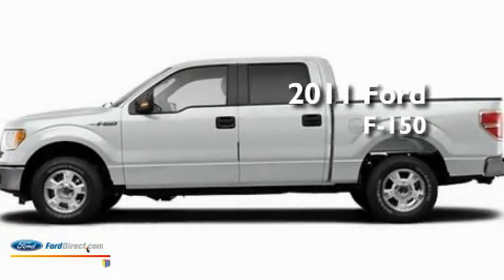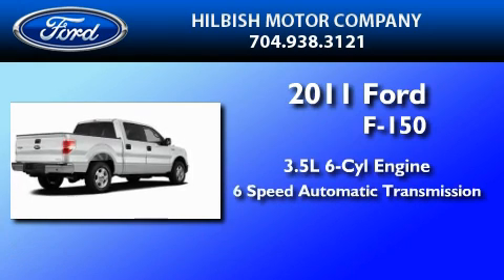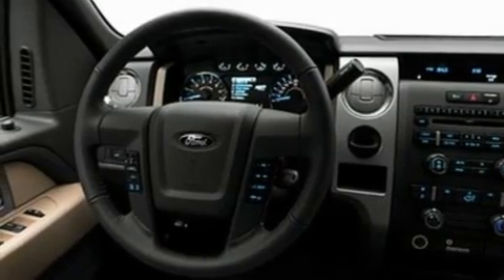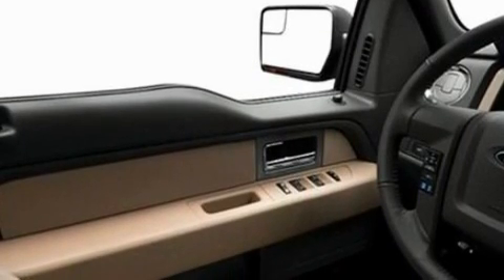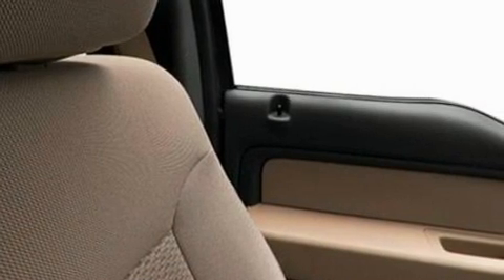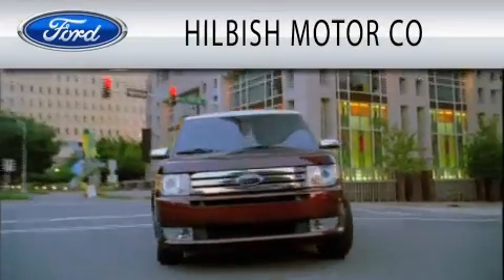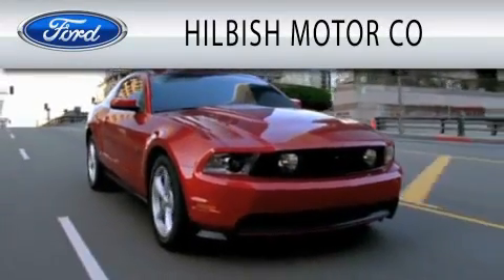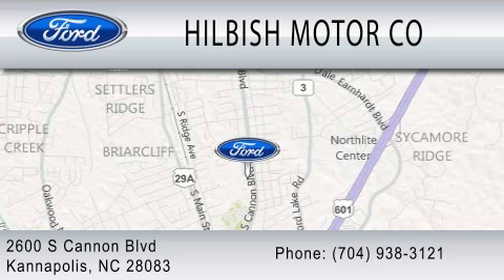2011 FORD F-150 NC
Year : 2011
 Make : FORD
 Model : F-150
 Engine : 3.5L V6
 Trans . : AUTO 6SPD
 Exterior : WHITE

 Stock : J1419